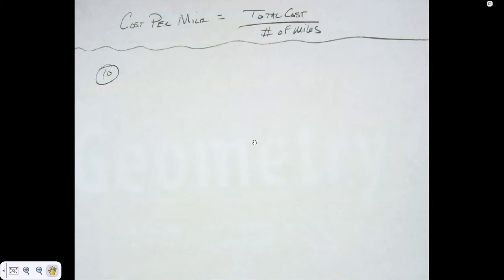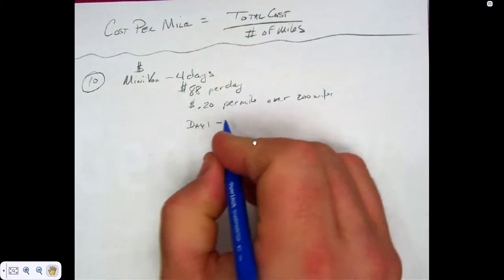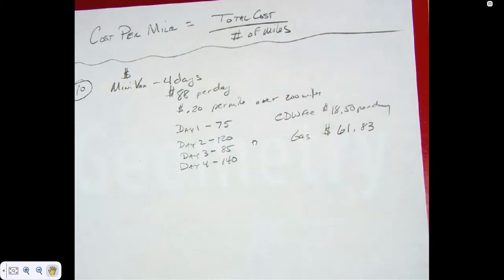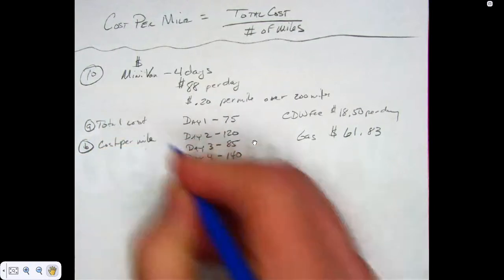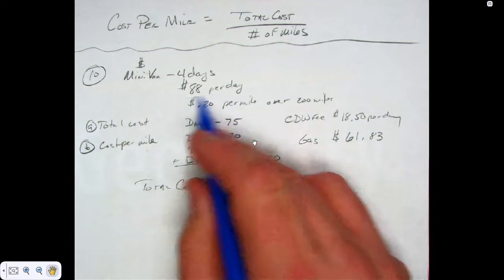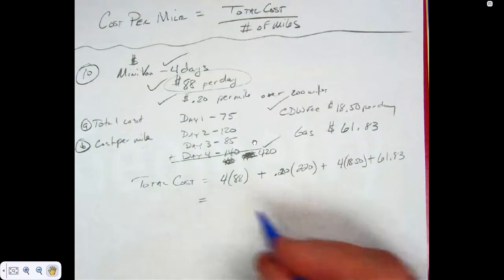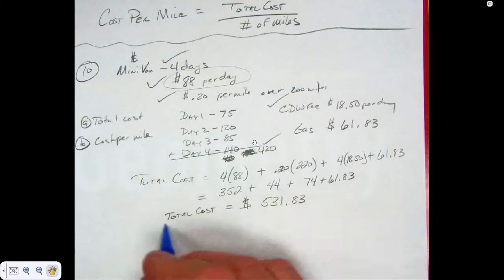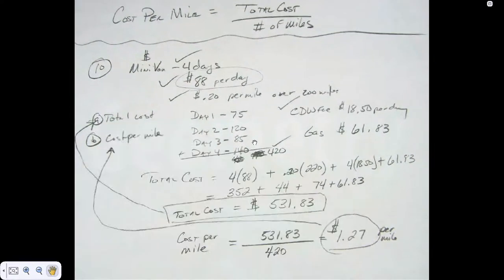2 4 16 MF CH 9 SEC 7